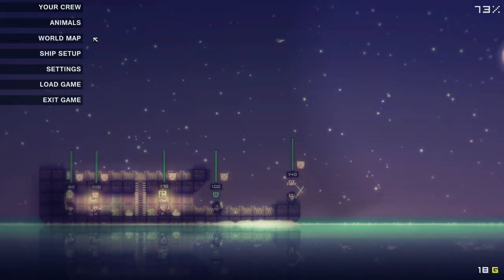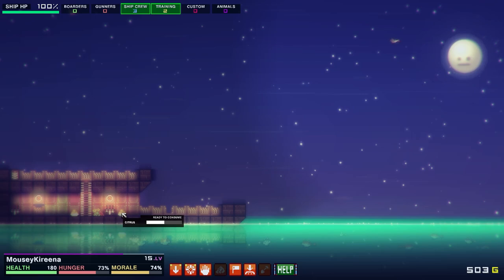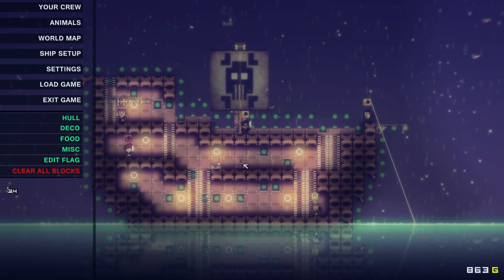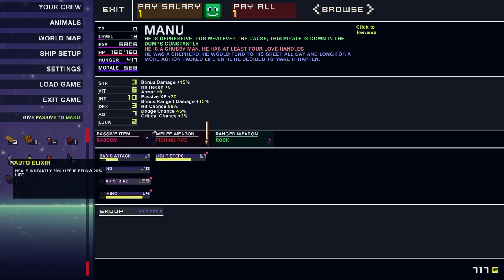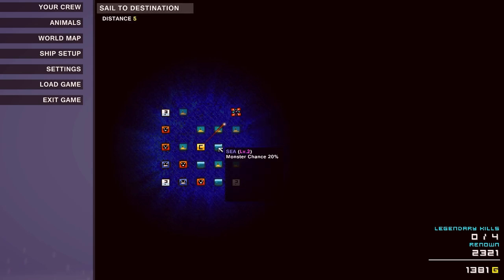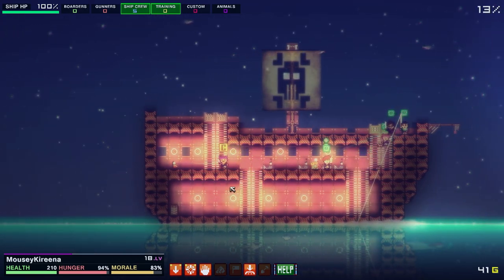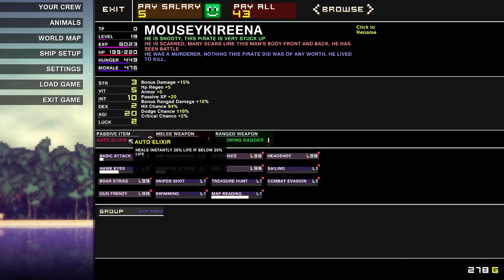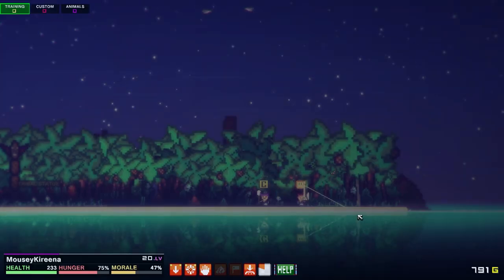BIG Upgrades Ahoy! Moving from a boat to a ship!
Welcome to episode 4 of my new dive into Pixel Piracy after the developer returned to regular updates after nearly a decade away!

Let's see what's changed, and changing on the cyber seas!